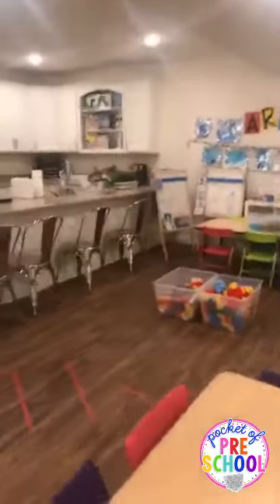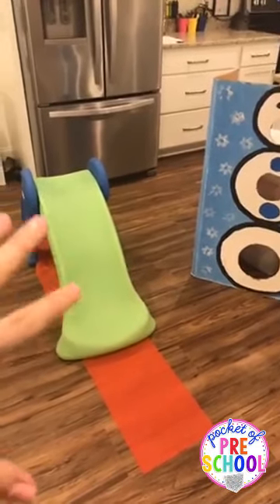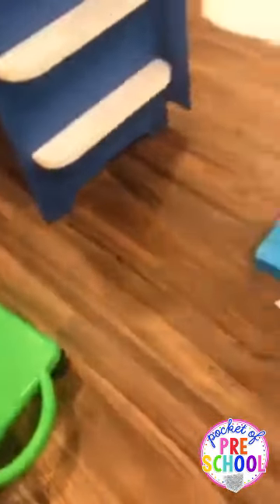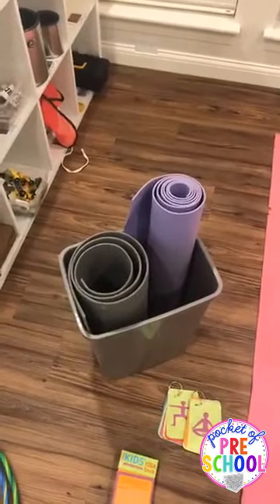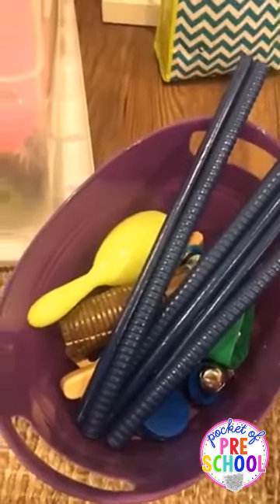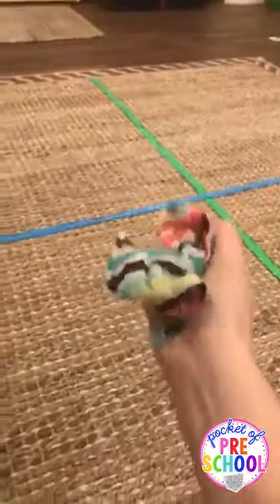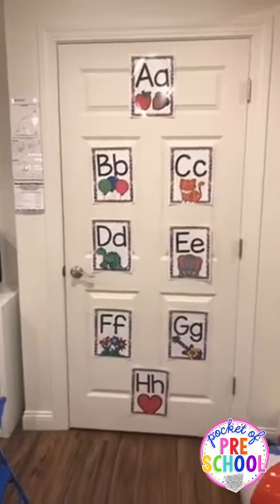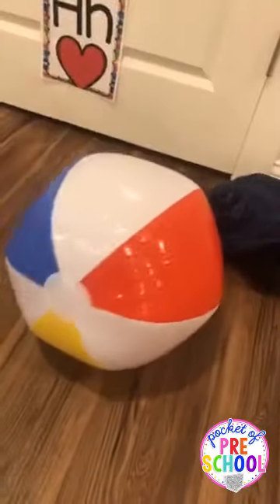Indoor Recess & Dance Party Ideas for Preschool, Pre-K, & Kindergarten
Get ideas to set your indoor recess up for success! There are activities to make indoor recess more fun and ideas to have a class dance party!